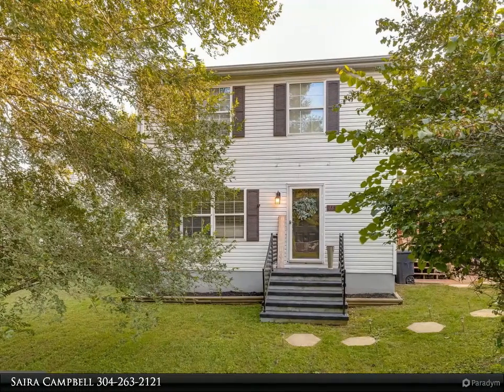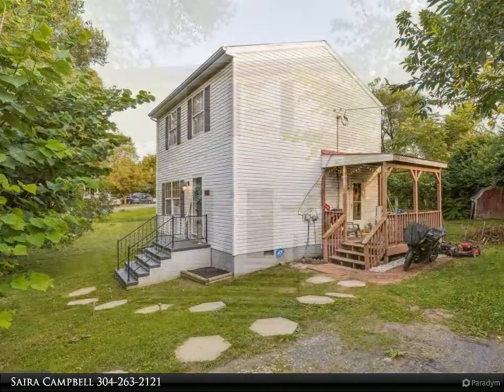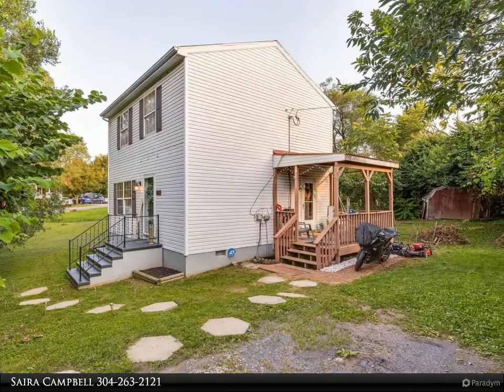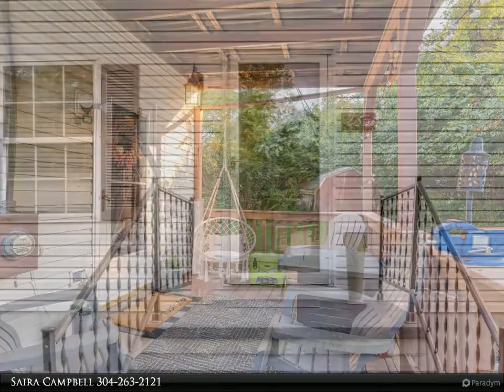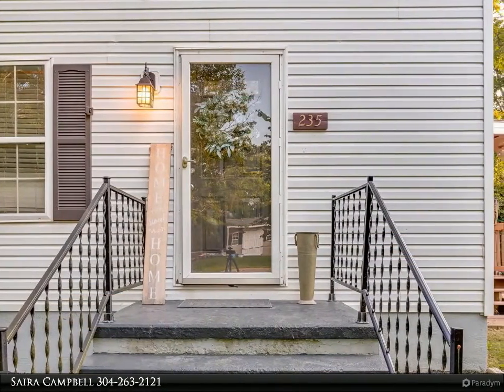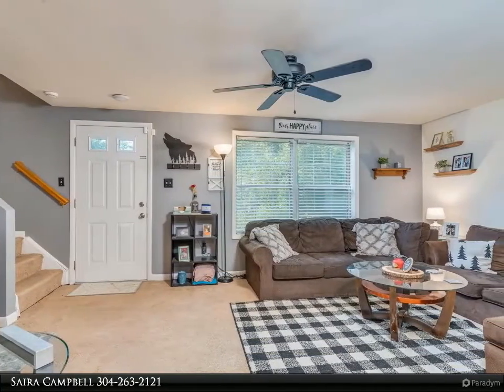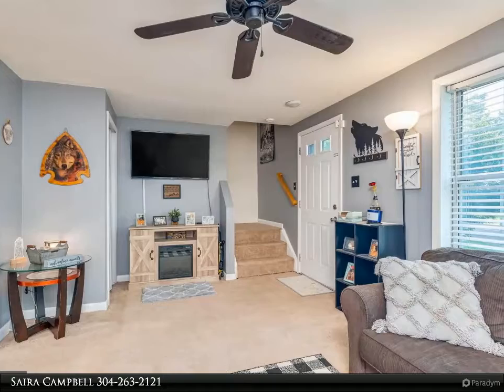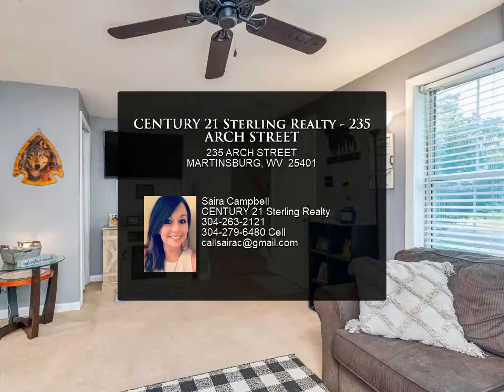CENTURY 21 Sterling Realty - 235 ARCH STREET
This adorable 3 bedroom 1.5 bath single family home is now available! This colonial style home features a spacious family room right off the kitchen. On the main level you'll also find a sweet side covered porch right off the mud room area next to the half bath. Upstairs you will find 3 bedrooms and a full bath. There is NO HOA. This home is situated on a corner lot with a great yard and plenty of space for parking. All appliances convey! Close to shopping, restaurants, and entertainment! Come see all this home has to offer for you and welcome home!

1 full bath, 1 half bath

Saira Campbell
CENTURY 21 Sterling Realty